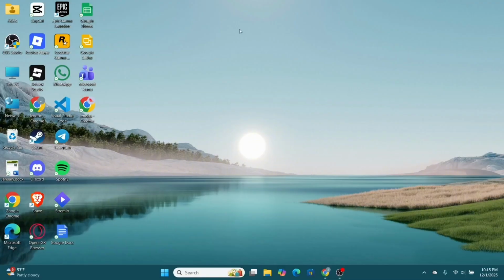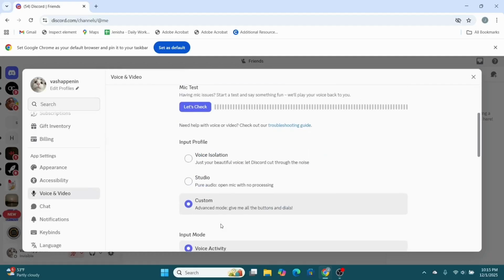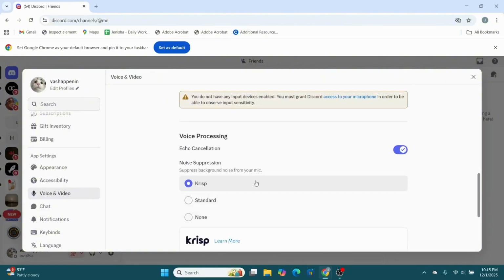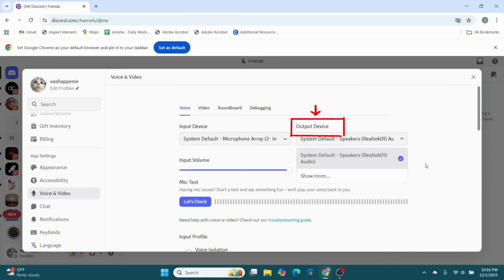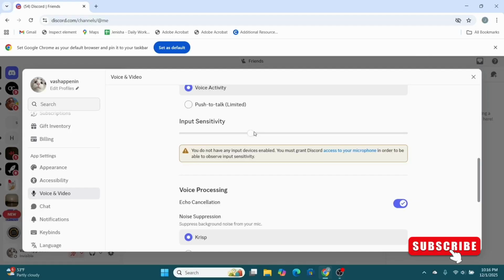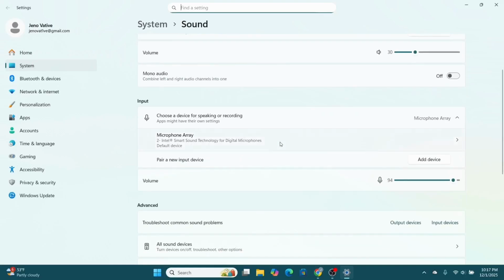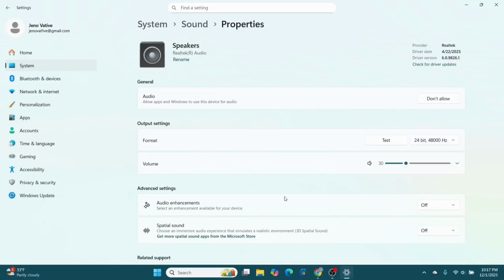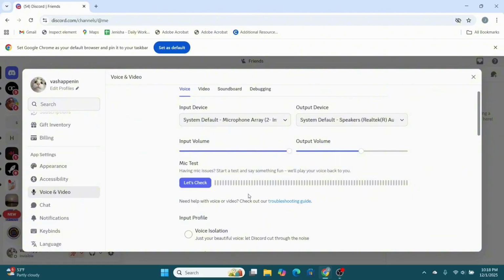How to Fix Hearing Yourself on Discord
Want to fix the issue of hearing yourself on Discord while chatting or gaming? This video will guide you through the steps on how to fix hearing yourself on Discord quickly and easily. Whether you're asking, "Why can I hear myself on Discord?" or need help adjusting audio and voice settings, this tutorial has you covered. Learn the steps to stop audio echo on Discord and enjoy clear, uninterrupted conversations. Watch now to see how you can fix hearing yourself on Discord today!

Timestamps:
00:00 How to Fix Hearing Yourself on Discord
00:10 Why Can I Hear Myself on Discord?